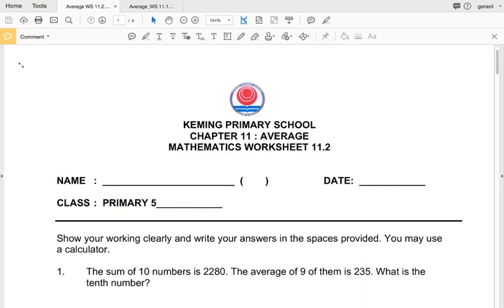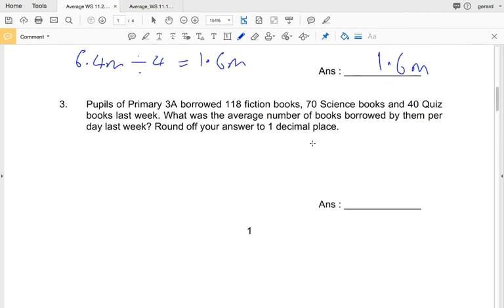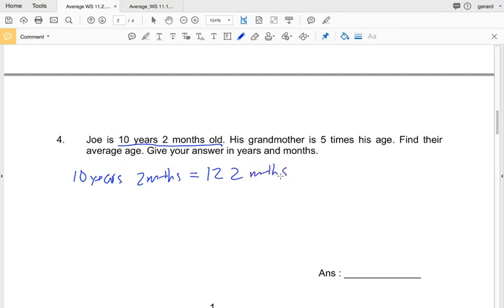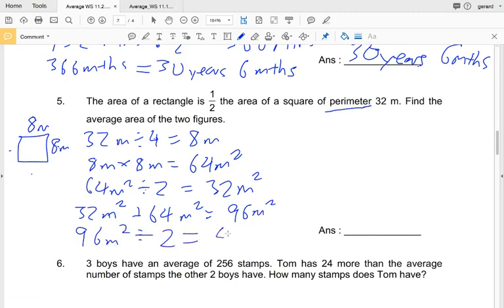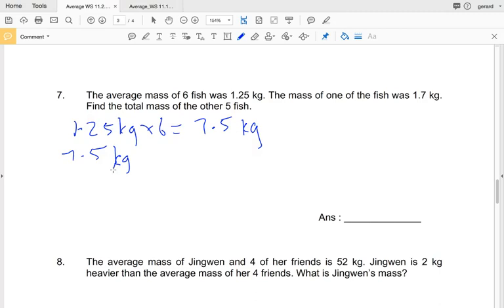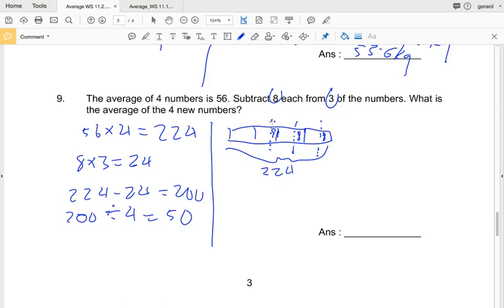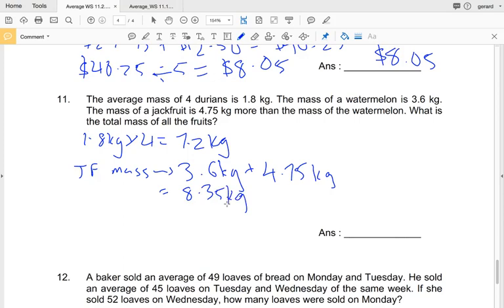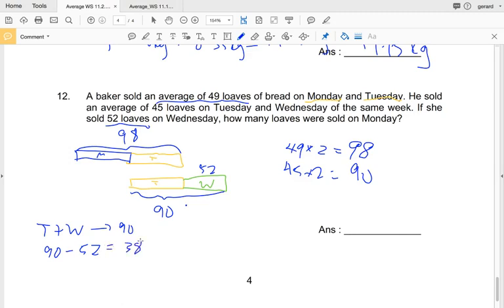average WS 11.2